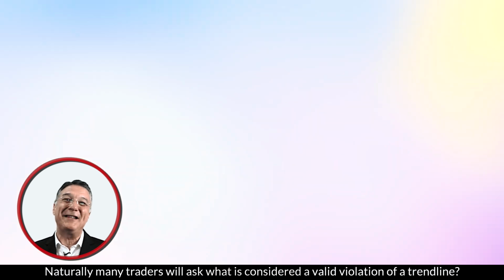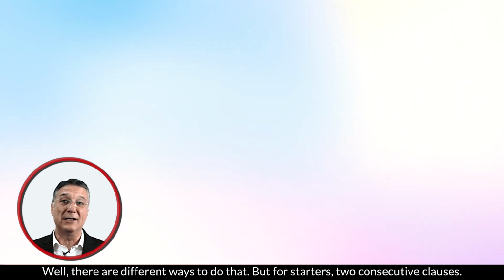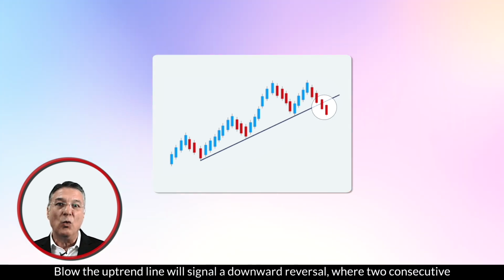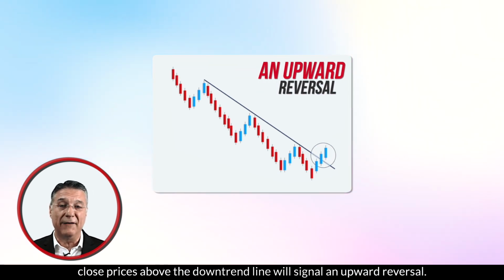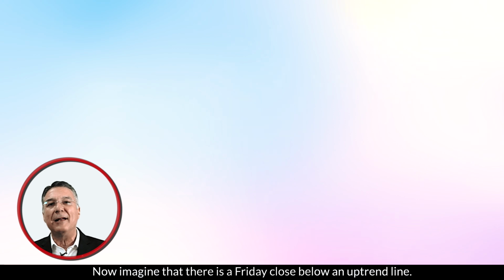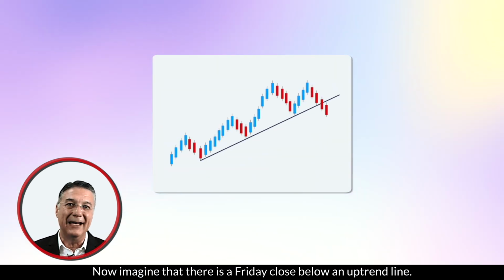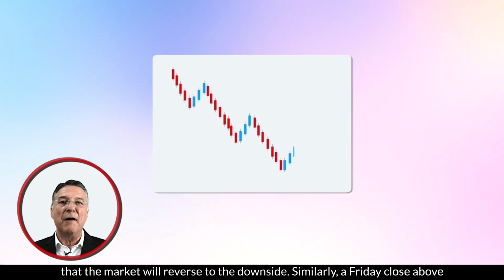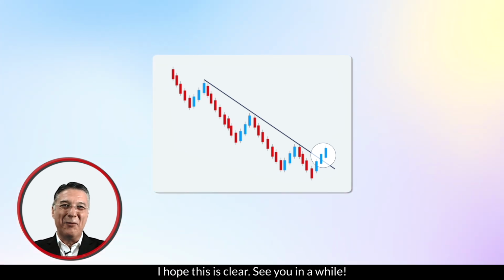How to determine a valid penetration of a trendline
Naturally, many traders will ask: “What is considered a valid penetration of a trendline?”
Well, there are different ways to determine that.
For starters, 2 consecutive lower closes below the uptrend line will signal a reversal to the downside.

Similarly, during a downtrend, 2 consecutive higher closes will signal a reversal to the upside.

Before we move any further let me clarify that to qualify the 2 closes the corresponding candlestick bodies should be of an average at least size to convince that the market is determined to move the prices in the corresponding direction.
Another way to determine a valid breach of a trendline is the 3% rule. To be more precise, a violation of 1-3% is required before calling it a valid penetration. The 3% rule may apply to higher timeframes, where the 1% violation may be more appropriate for lower timeframes.
In the following example of Gold, I am sure that you will agree with me that a 1 or 2% filter would suffice compared to 3%.

Now, Gold on the Weekly timeframe, a 3% filter would be more appropriate.

The last filter to mention is a Friday close below the uptrend line or above the downtrend line.
The Friday filter is important as traders who are committed to keeping their position open during the weekend where anything is possible to happen reveals their belief and confidence in the underlying financial instrument and its new direction.
See you in a while.